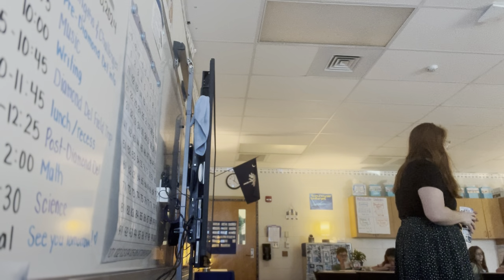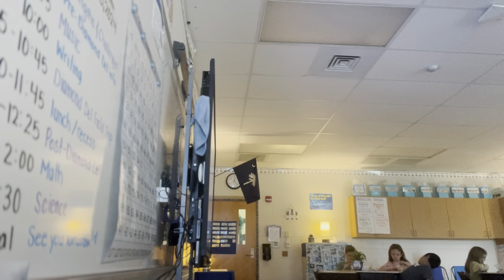Teaching Video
3rd grade lesson on minerals and fossils.